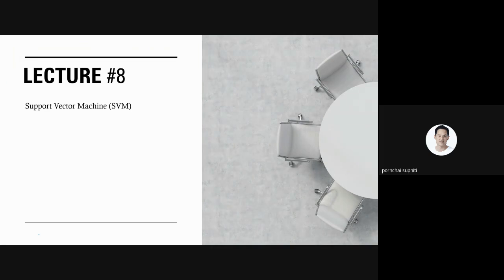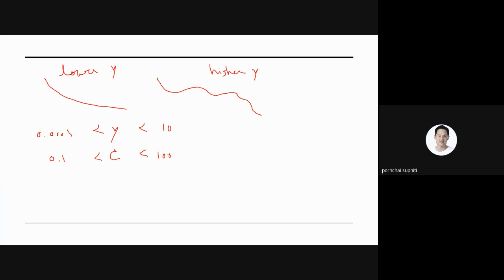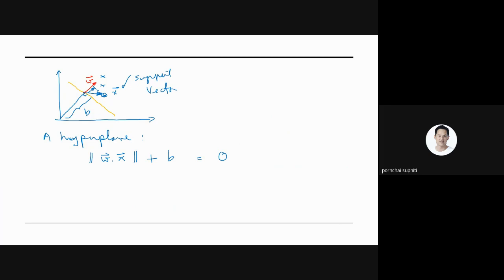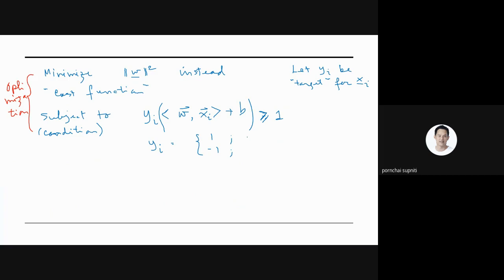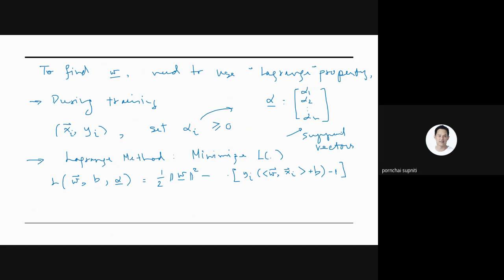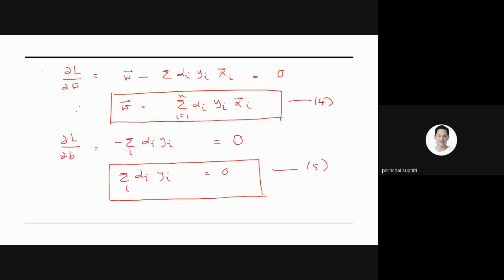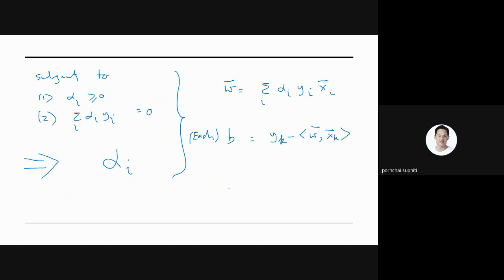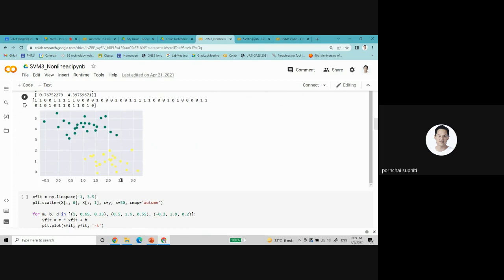(English) Support Vector Machine (SVM) - Linear SVM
SVM, Linear SVM